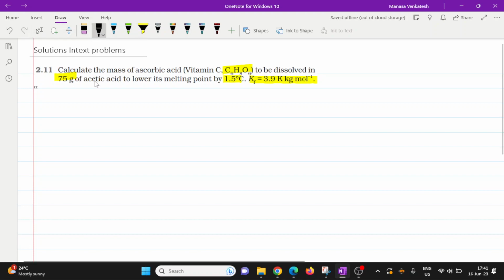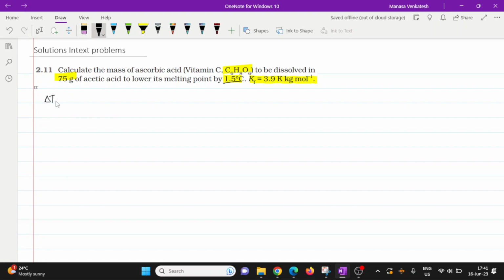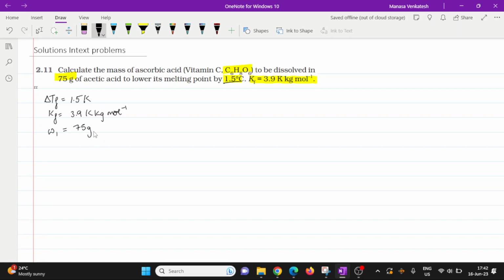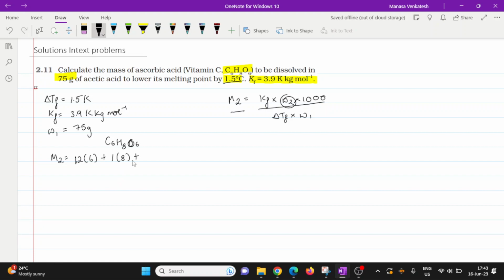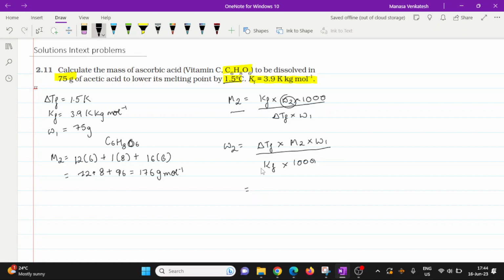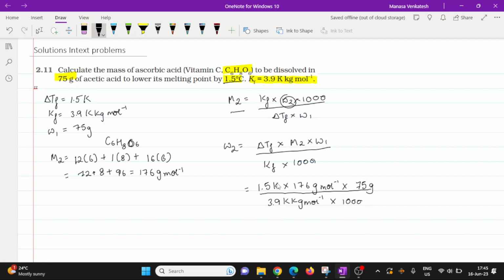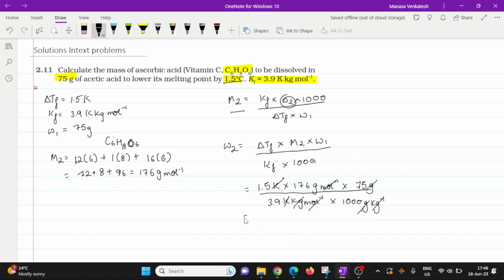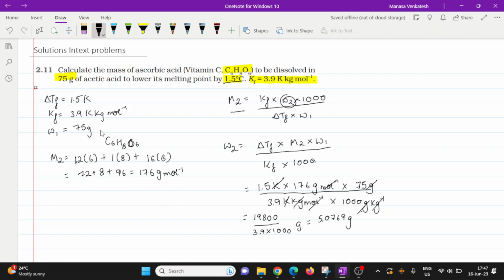Intext Questions- 1.11- Depression in Freezing Point (Solutions Class-12; CBSE in English)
Delve into the intext questions related to the Depression in Freezing in the Solutions chapter with this informative video. These intext questions hold immense significance! The video specifically addresses the questions found on page 23 of the textbook. Be sure to watch the next video on the topic: Intext Questions- 1.12- Osmotic Pressure- Colligative Property. Our team is here to assist you!